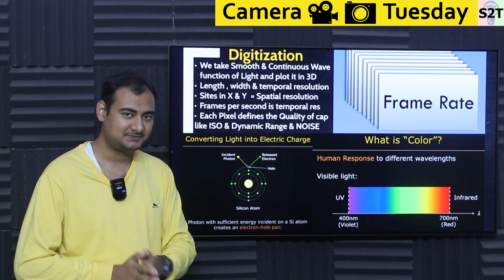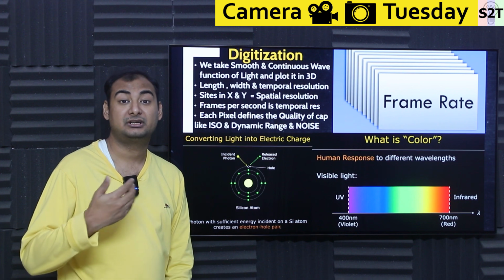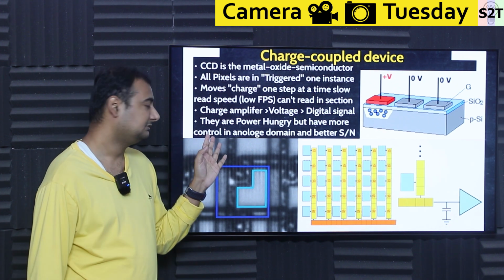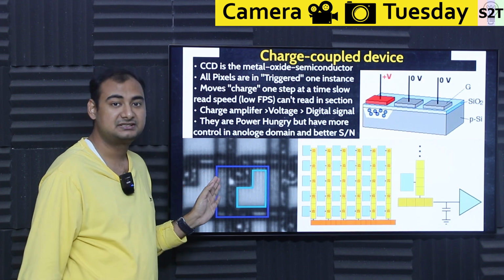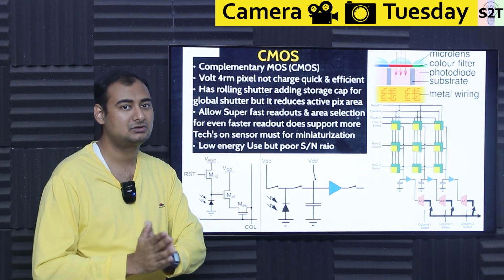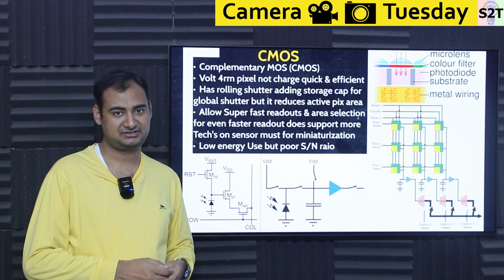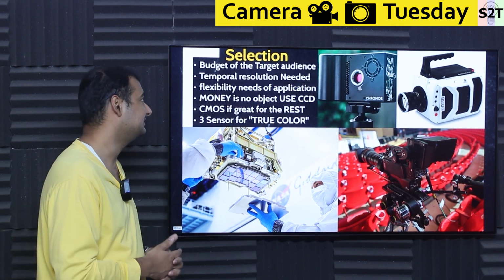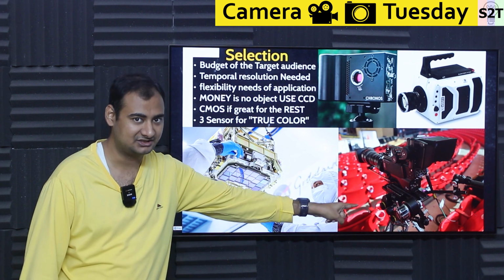CCD vs CMOS Explained {Camera Tuesday Ep243}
Instagram             hellyork

00:00 Intro
00:10 Digitization
04:45 CCD
10:43 CMOS
16:09 Selection
19:02 Thank you